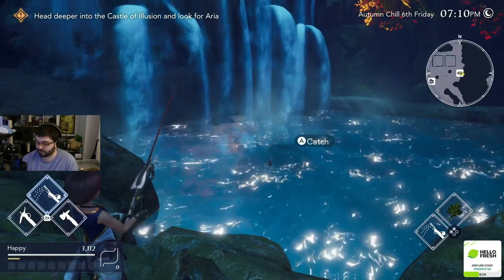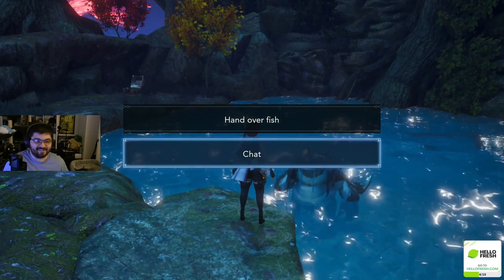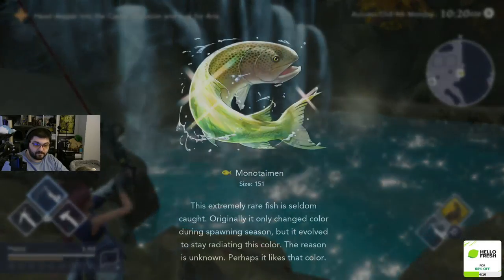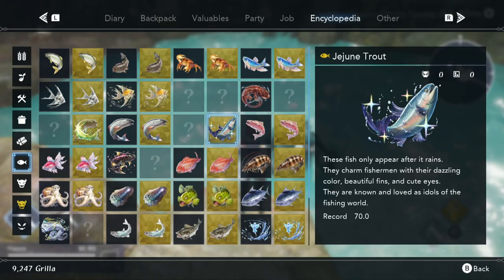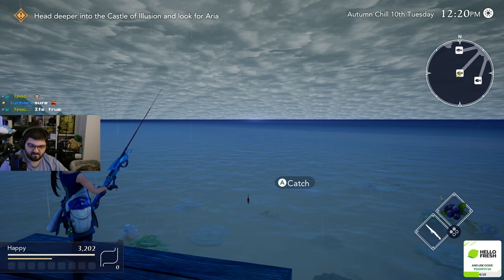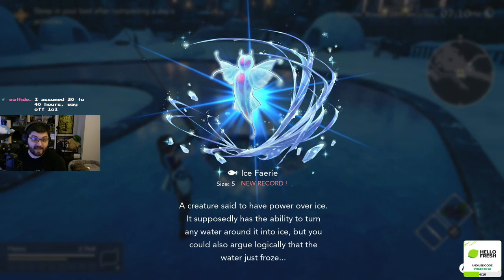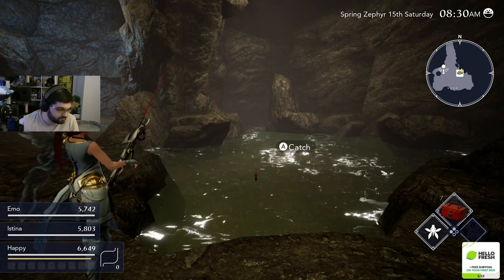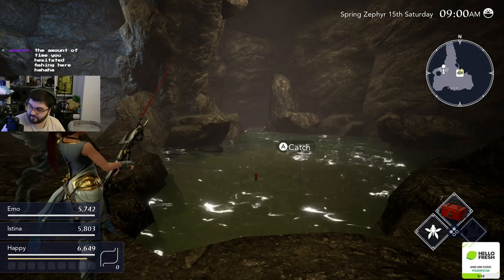Harvestella - Rare Fish Guide